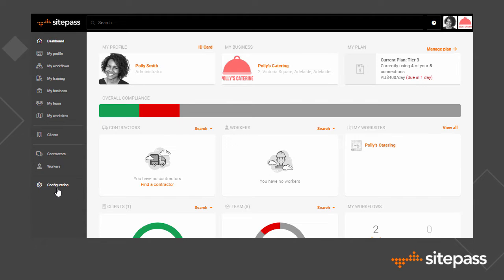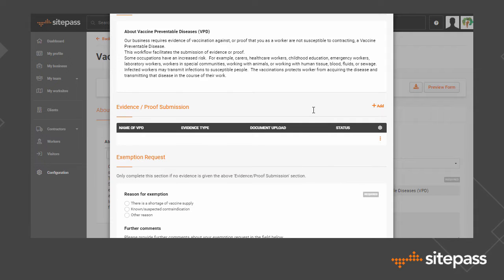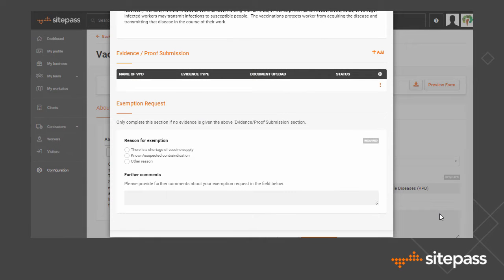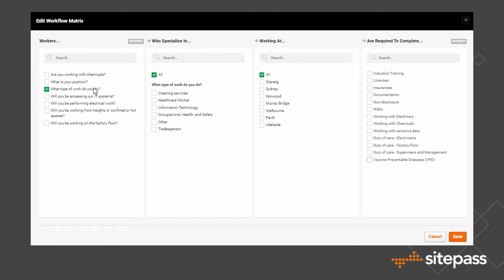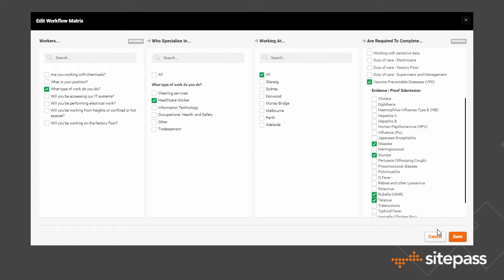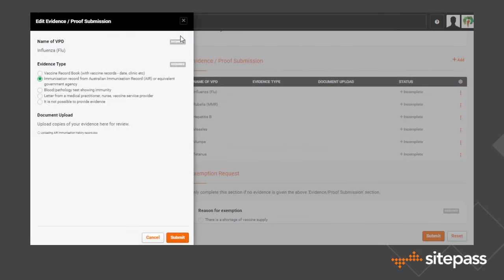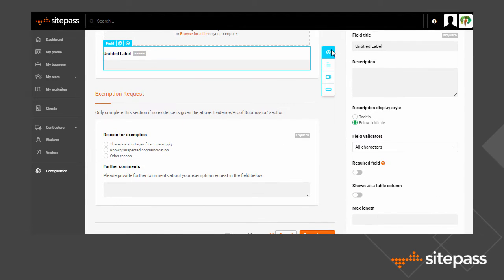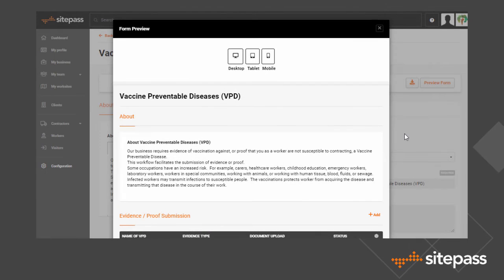Screen for Worker Vaccine Preventable Diseases (VPD) with Sitepass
This tutorial explains how Sitepass can be used to screen for worker immunisation against Vaccine Preventable Diseases, using the workflow templates available.

Sitepass is created by Kineo - a City & Guilds Group Business.

Our team offers an effective combination of workforce management expertise and deep product knowledge to help you manage the compliance of your people.  From a strategic implementation to continuous customer success, we make sure you get the best value out of Sitepass.

Our customer service team is here to help solve you and your team’s problems, give us a call to chat with our expert team twenty-four hours a day.